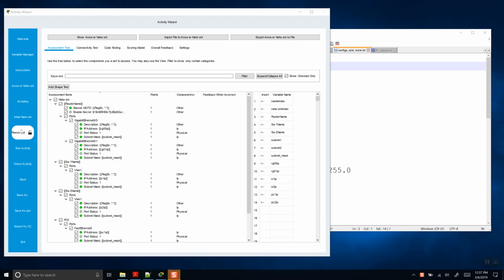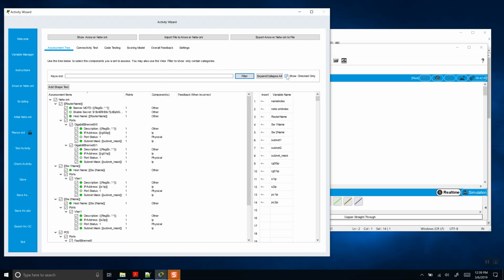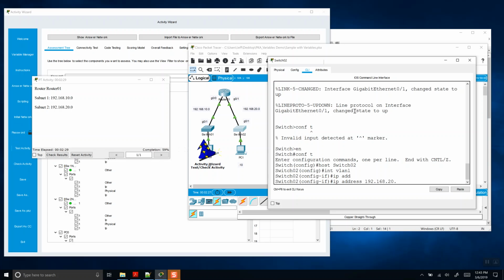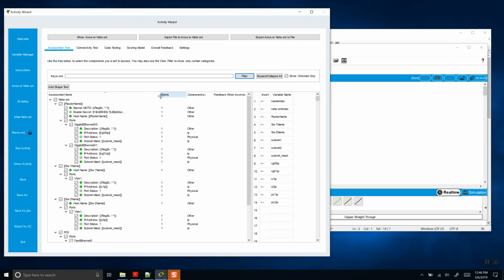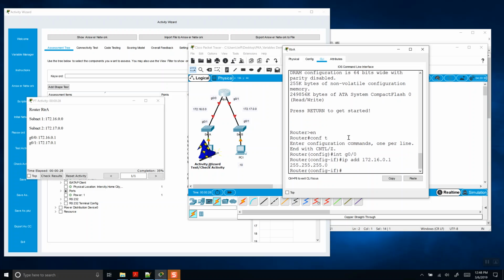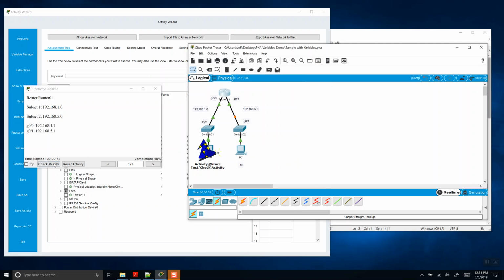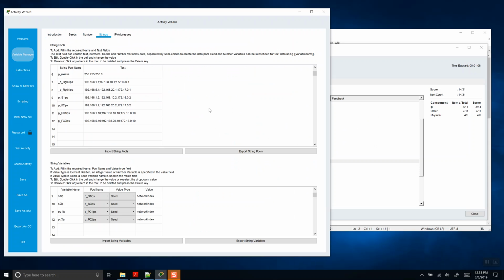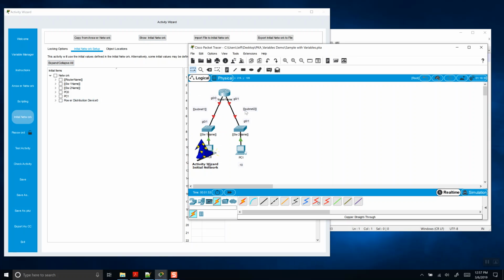04 Testing the PKA with Variables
Testing the PKA with Variables